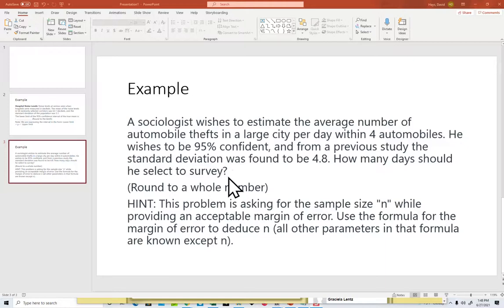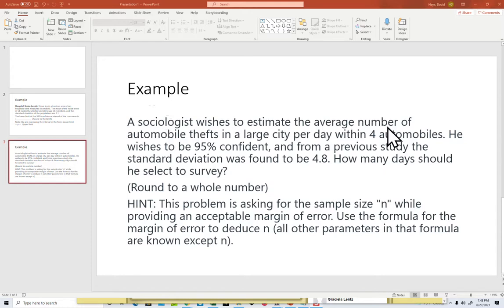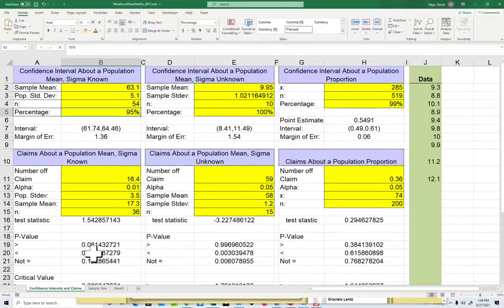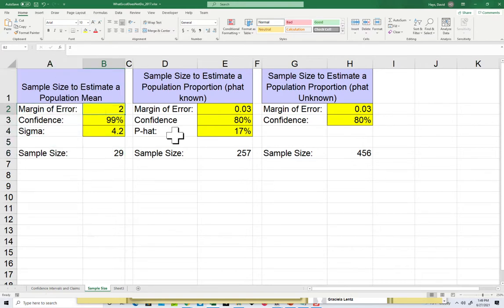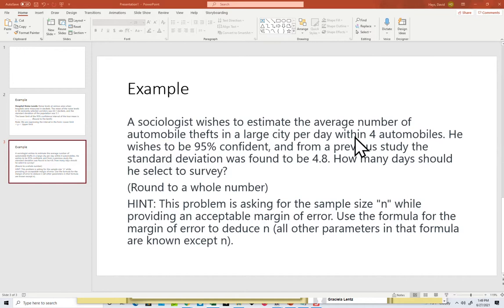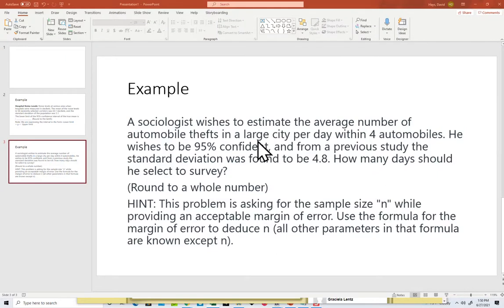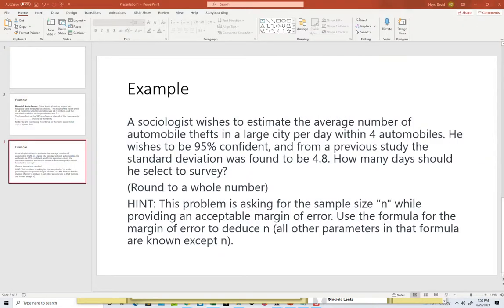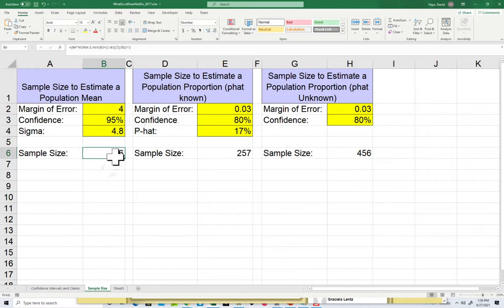Statistics - Sample Size - Pop Mean - - Homework - Unit 10 - Example - By Excel